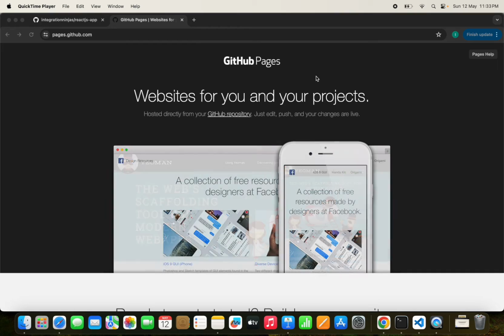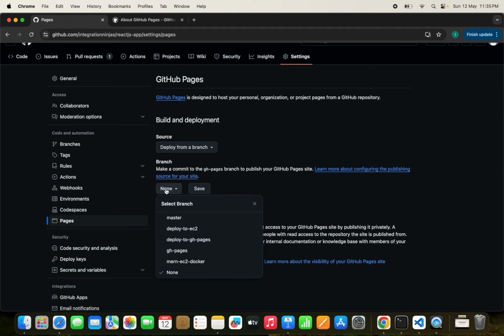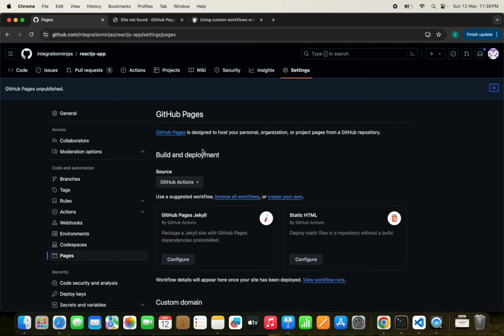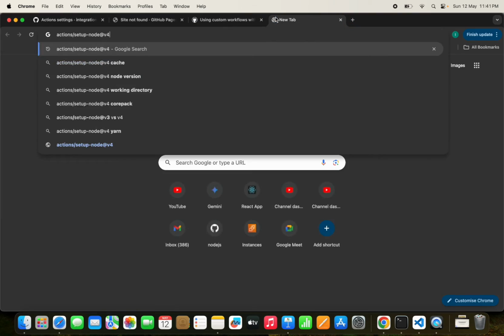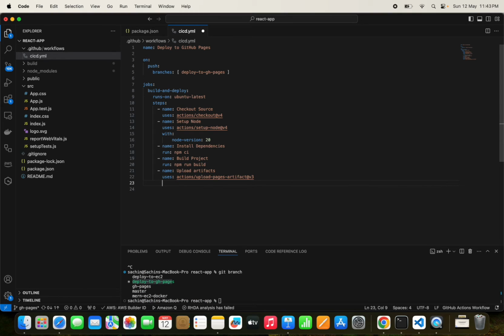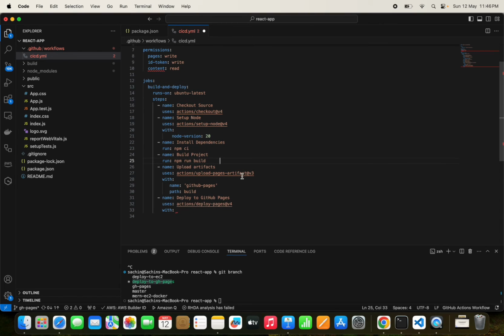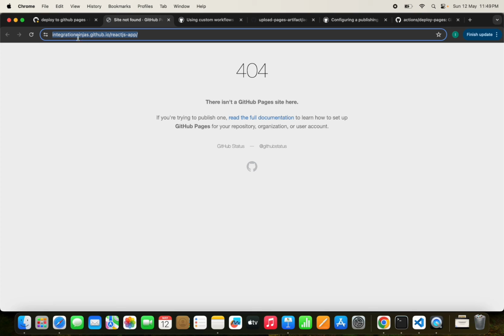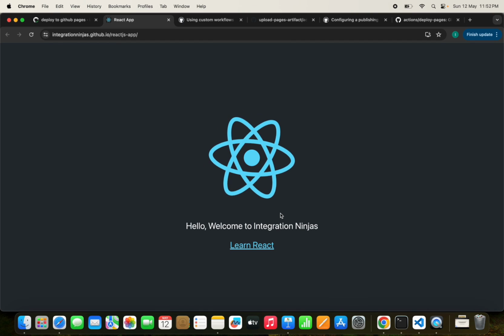Deploy React App To GitHub Pages Using GitHub Actions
In this step-by-step tutorial, we'll show you how to deploy your React app to GitHub Pages using GitHub Actions. GitHub Pages offers a hassle-free way to host static websites directly from your GitHub repositories, making it an ideal platform for showcasing your projects, sharing documentation, or even hosting a personal blog.

With GitHub Actions, you can automate the deployment process, ensuring that your website stays up-to-date with your latest changes without manual intervention. Whether you're a seasoned developer or just starting out, mastering this workflow can significantly streamline your deployment process and boost your productivity.

Build and Deploy React app to GitHub Pages
How to deploy a React app to Github Pages with Github Actions
Deployment of React Application using GitHub Pages
Deploying React apps to GitHub Pages
Automate React App Deployment with GitHub Actions
Marketplace Actions Deploy React to GitHub Pages
Deploy React App using GitHub Actions
Deploying a React App Using GitHub Pages and GitHub Actions
How to deploy React App to Github Pages
Deploy to GitHub Pages with GitHub Actions
Setting up Github Actions for a React App on Github Pages
Deploying React Apps to Github Pages with Github Actions
CI/CD Pipeline to publish a web app to GitHub Pages using GitHub Actions Workflow
GitHub Actions CI/CD for React app hosted in GitHub Pages
Deploy Your React Project to Github Pages with Github Actions
Deploy a Create React App Static Site
How To Deploy A React App To Github Pages
Host Website for FREE using Github Pages
How to Deploy React App to GitHub Pages via GitHub Actions
Deploy React app to Github Pages for free using github actions
Configuring a publishing source for your GitHub Pages site
Deploy to GitHub Pages with Custom GitHub Actions
Setting up a CI/CD workflow on GitHub Actions for a React App
The Best Way to Host & Deploy a React Application
Deploy React Apps in Minutes | React App Deployment Made Easy
Deploy and Host a React App
Deploy your app for free
Free React hosting services for your app
Deploy react app free
Host React App
GitHub Actions Deployment
How to Deploy React App For Free
Free static website hosting
How to deploy a static website for free
Free Static Site Hosting
Using GitHub to host a free static website
How to Host a Website On Github Pages
Host a static website for FREE on GitHub
Host A Static HTML Website With GitHub Pages For Free
How to Host a Website on GitHub For Free
Creating and deploying a static website using Github Pages
How to Deploy a Static Website using Github
How to Host a Website on GitHub in 2024
How to host your first site for free on GitHub Pages